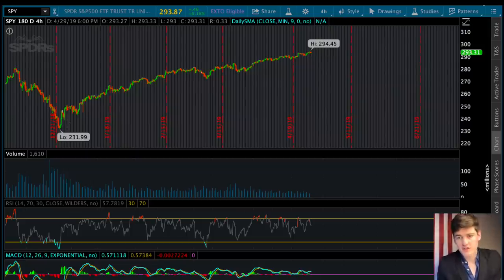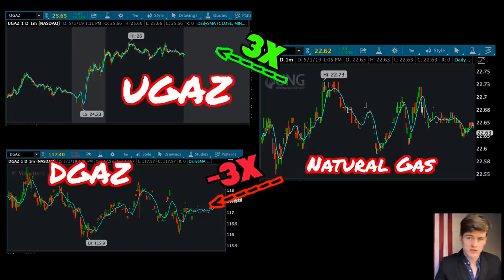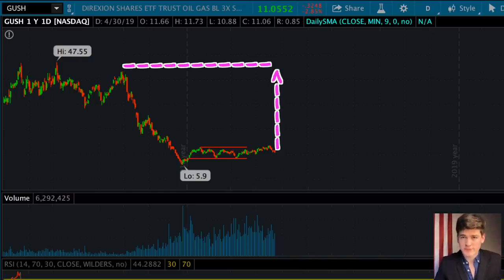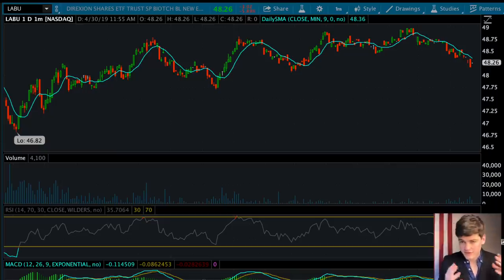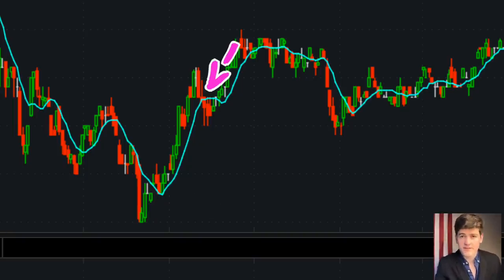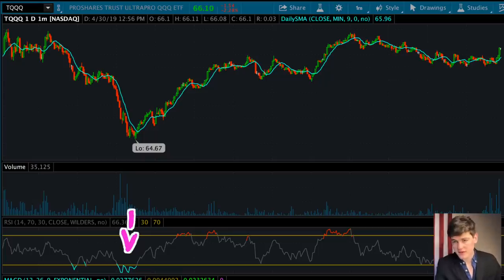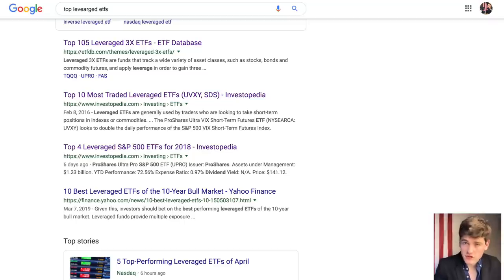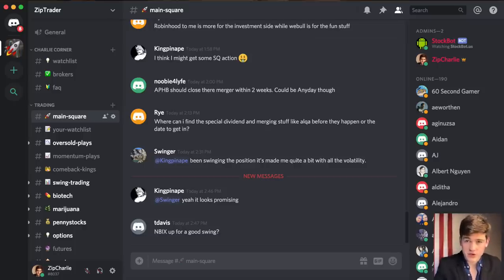Leveraged ETFs: Step-by-Step for Beginners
Charlie discusses leveraged ETFs as well as how to day trade leveraged ETF's for profit. Some of the leveraged ETFs spoken about in this include TQQQ, GUSH, UGAZ, DGAZ, JNUG, DUST, and others. He discusses specific strategies on how to approach these. He also does a mathematical breakdown of why most leveraged ETFs tend to decay over the long run.

(Must Use Link For Free Stock)

📌New to the stock market and trading? We break everything down in a short sweet and simplified way.

📌ZipTrader also places an emphasis on day-trading Penny Stocks, Marijuana Stocks, Biotech Stocks, and Pharmaceutical Stocks.  Let us know if you have a specific stock that you would like us to analyze!